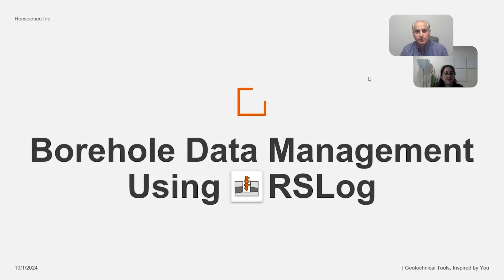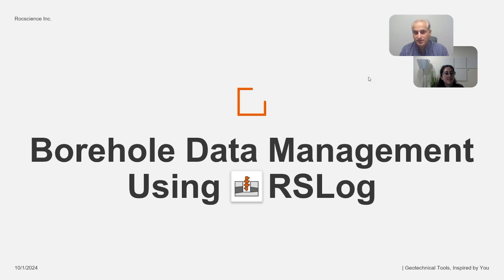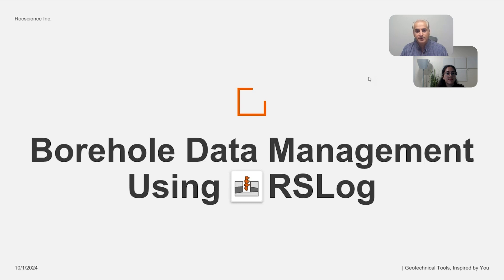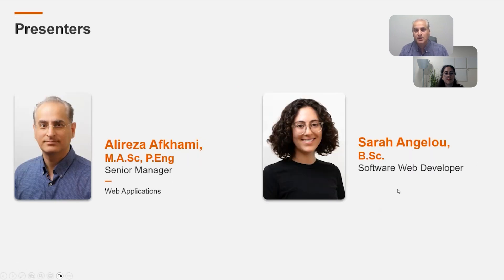Webinar Recording - RSLog Advancements with Data Migration - gINT Import & OCR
RSLog Product Manager, Alireza Afkhami and Web Software Developer, Sarah Angelou hosted an insightful webinar on October 1, 2024, exploring the various data migration options available in our web-based Borehole Logging Software, RSLog. This session highlighted key features, including the gINT Import and Optical Character Reader.